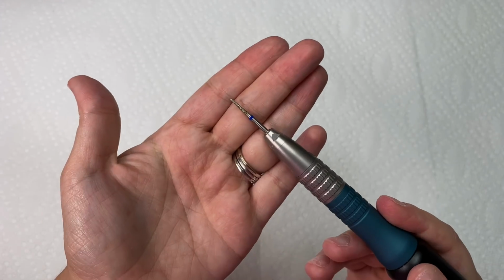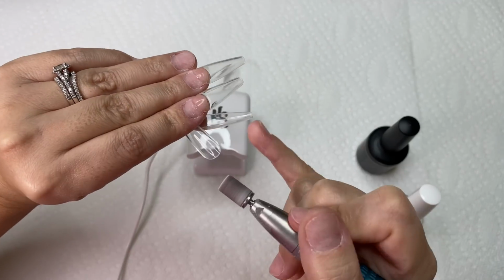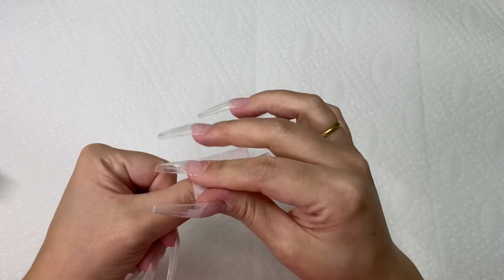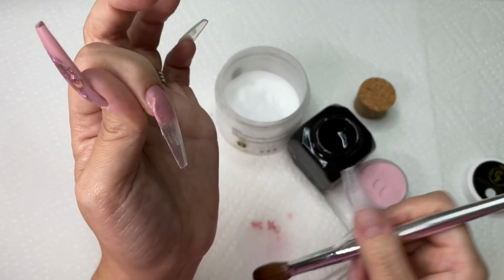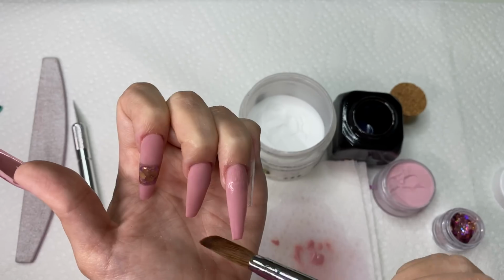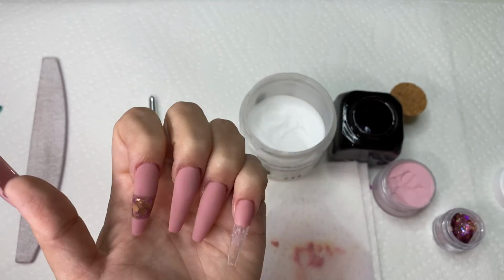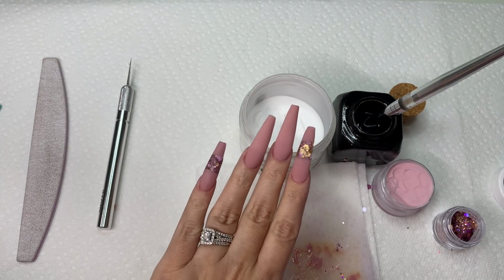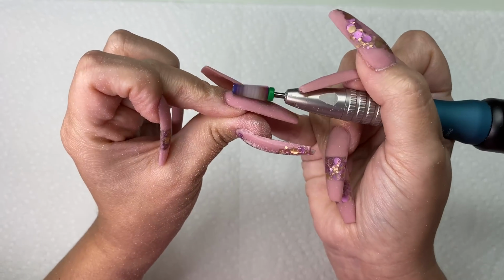Rose Gold Nail Design | Beginner Tips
Watch me practice! Watch my nail tip application hack for people that have a nail glue allergy or don't like using nail glue! This design is easy and guaranteed to get compliments.